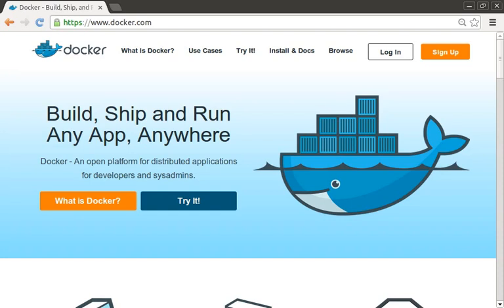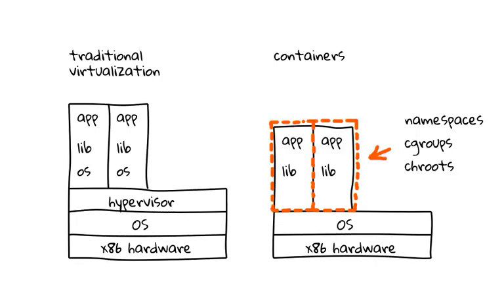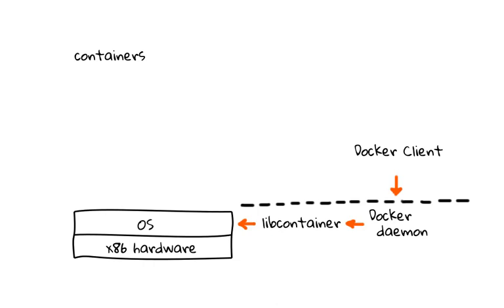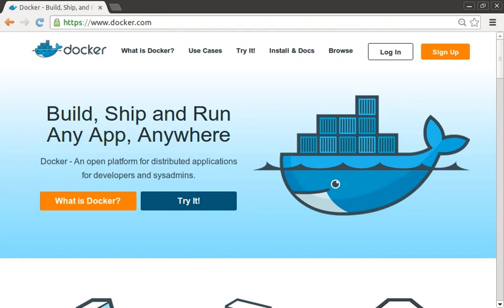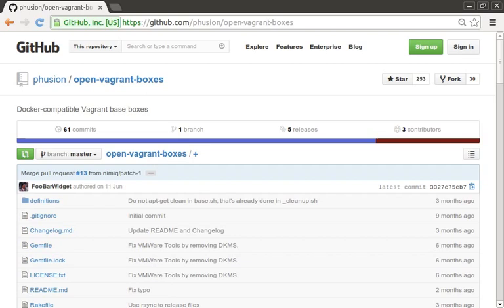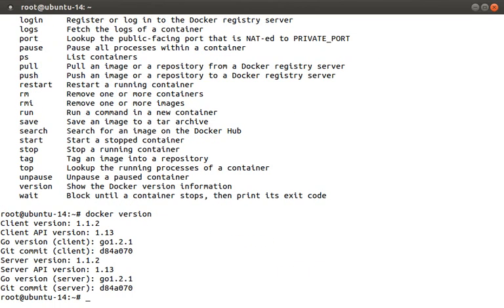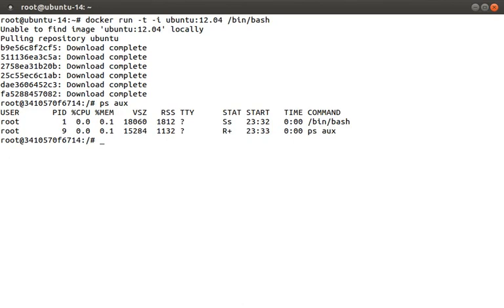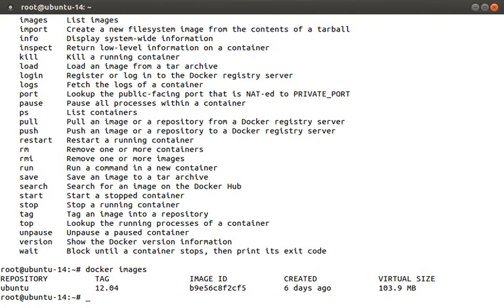How to use Docker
Episode #31 How to use Docker

In this episode, we are going to be looking at Docker. I have broken this episode into two sections. First, we will cover what Docker is at a high level and touch on the container workflow. Second, we will look at a live demo of Docker in action.